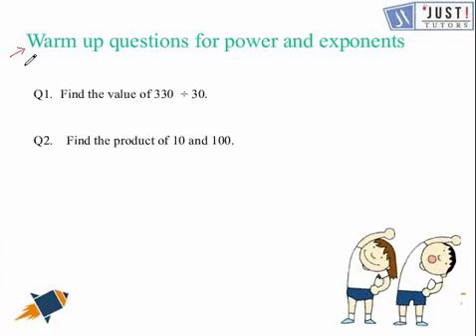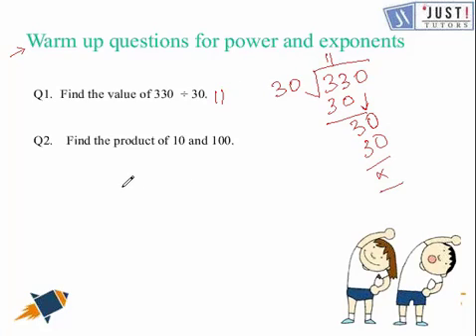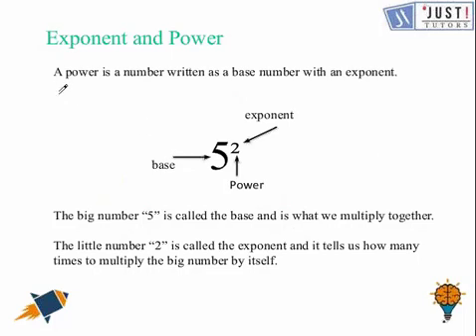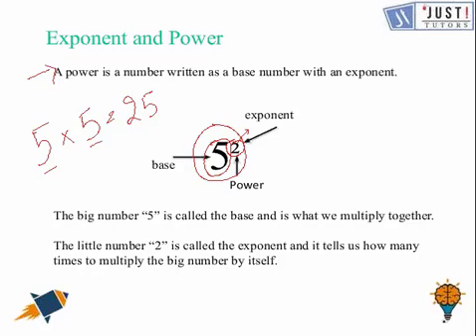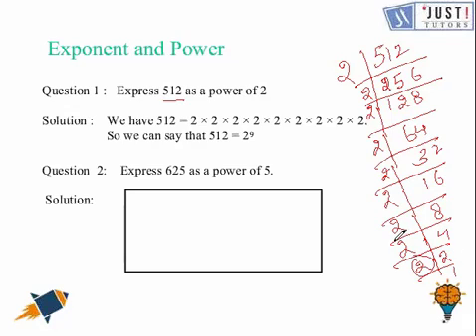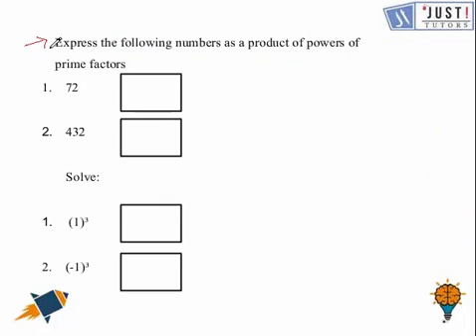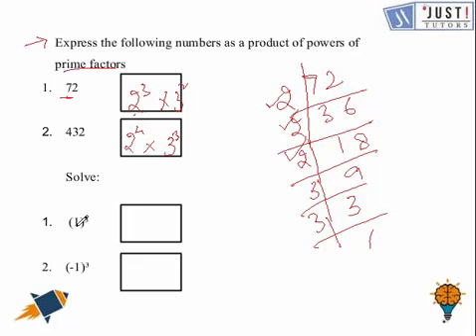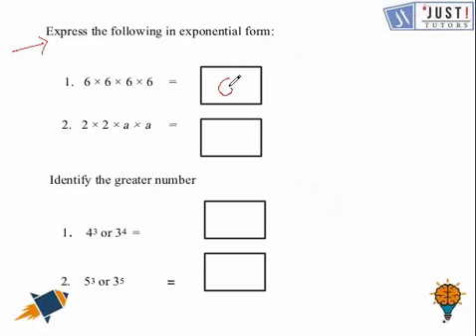Exponents and Powers: Introduction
In this video, we will be introduced with exponents and powers. This will let us know what is exponent and also about its necessity? What does a power of a number represent about it? So, watch this video and add more to your bank of knowledge. In this chapter, we will learn about the basics of exponents. Exponents are shorthand for repeated multiplication of the same number by itself, and it's power refers to the number of times it is multiplied. This lesson will also introduce the concept of powers with negative exponents.